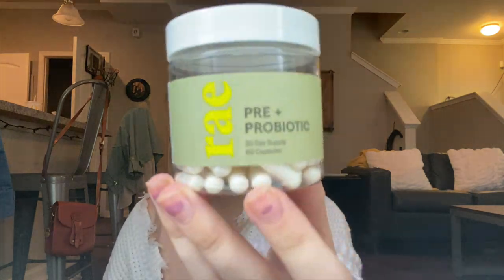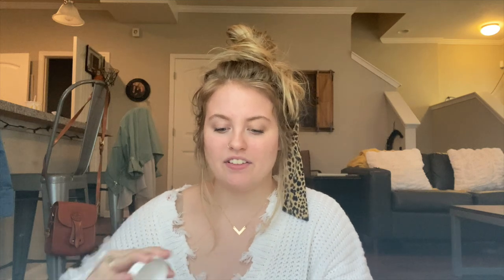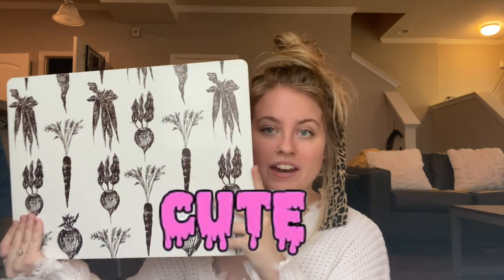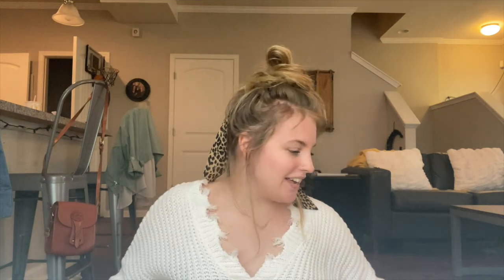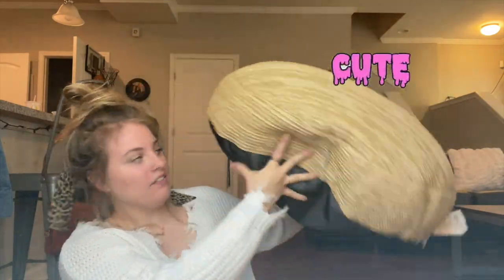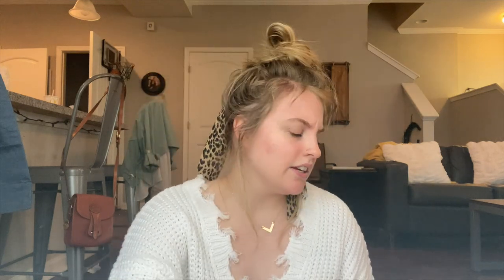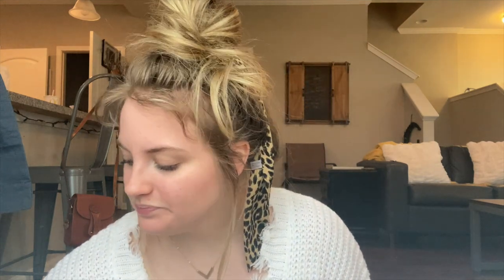i went shopping for my new studio apartment // thrifting haul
WELCOME FRIENDS ❊❊❊

I hope you enjoyed this "thrifted" apartment haul. The store's name is Dirt Cheap and has been deemed essential due to them getting shipments of food, cleaning products, and other necessities weekly!

my website!! :)) hope you love, xoxo

✰✰PRODUCT LINKS! ✰✰

✰ music used ✰

praying you are happy and healthy or currently on the road to happiness and health
if u see this, comment “peanut butter”

xoxo,

Bryce